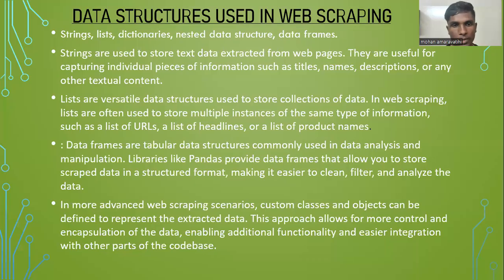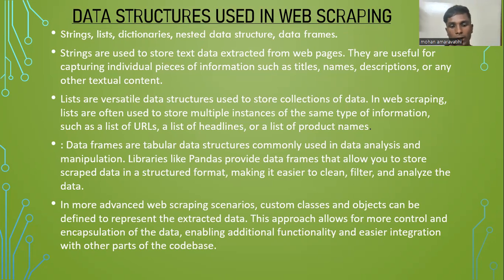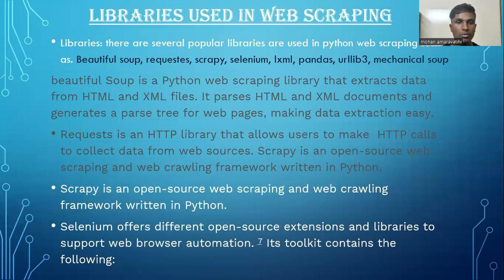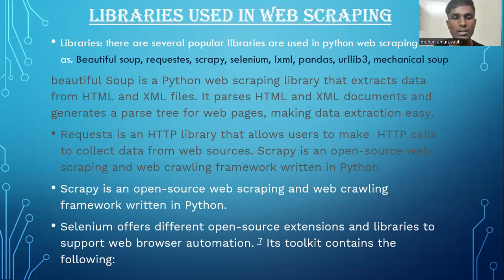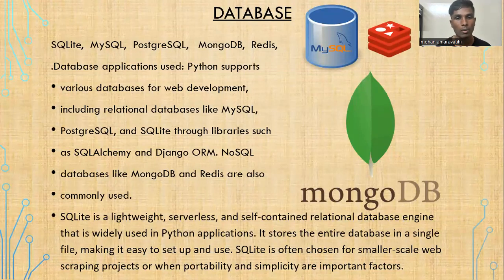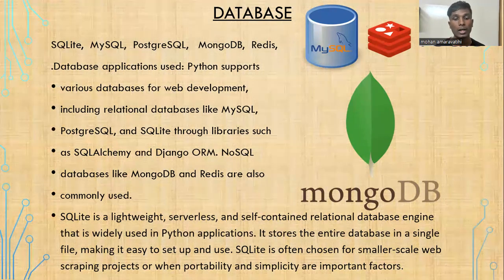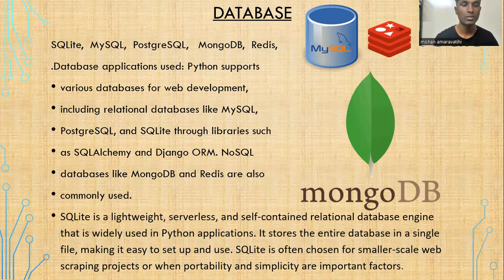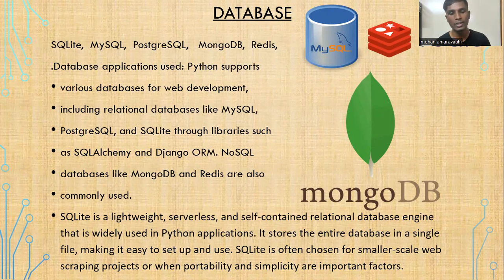WEB SCRAPING IN (PYTHON)